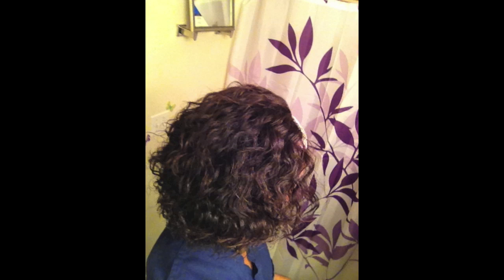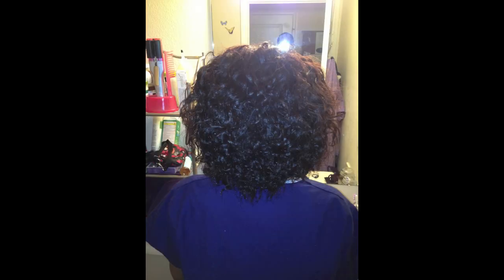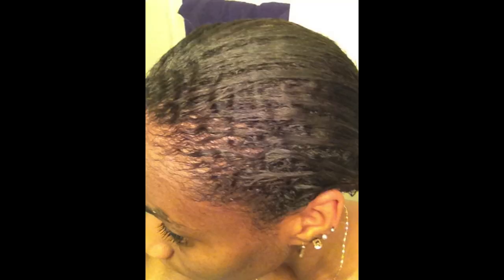Texlaxing Pros and Cons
I'm basically discussing what I feel are the pros and cons of texlaxing in terms of my personal hair journey thus far.